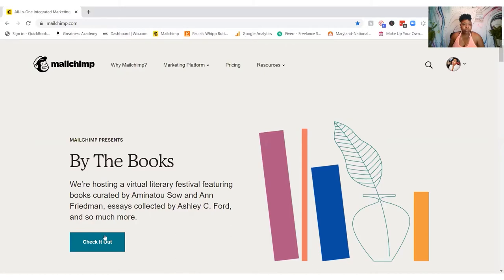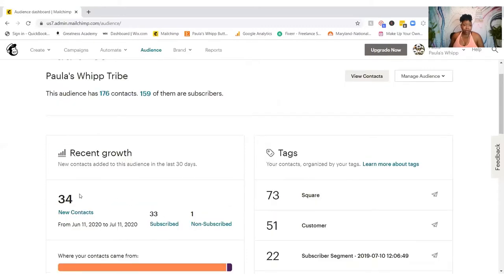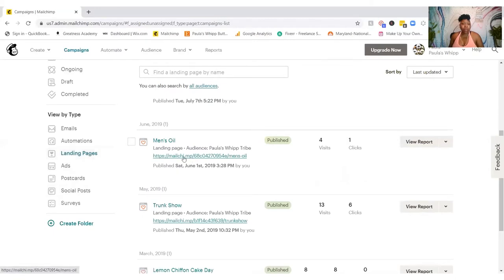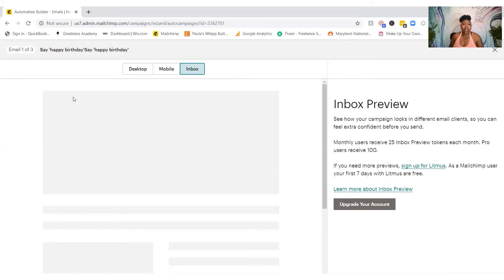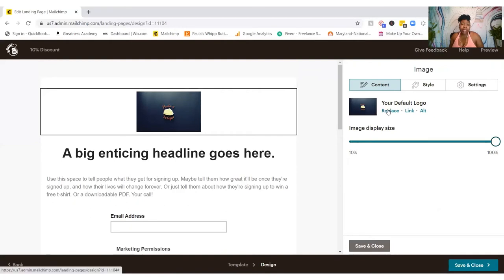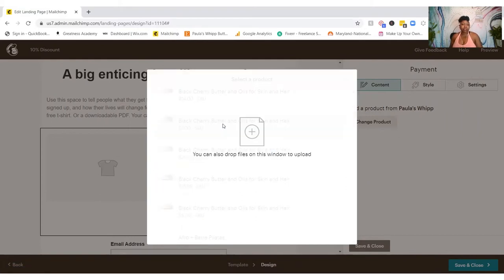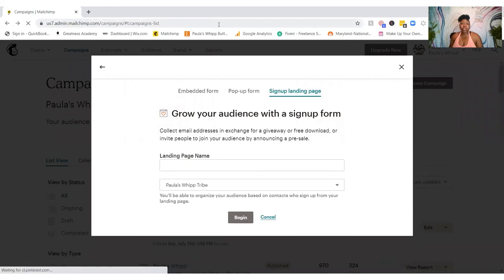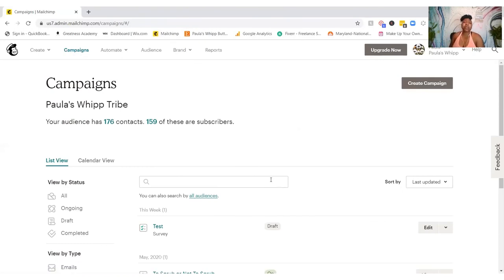#6. Mailchimp My Favorite $FREE.99 Site For Landing Pages and Animations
Welcome to Day 6 of the $FREE.99 Challenge!

So, let’s get into landing pages and email automation, shall we?
There is always this big debate over whether you should have a website or if you should just work with landing pages. You may be asking what is the difference?
Websites are the ball bells and whistles that showcase all you do. They include:
About Pages
Rates Pages
Gallery Pages
Events Pages
Merchandise Pages
So forth and so on, etc……
Landing Pages are simple pages that have one focus. And that one focus is to maybe capture emails, collect payment for example. There are no other links on the page to distract the customer from a specific ‘Call To Action”.  Landing Pages have one objective and that is it.
So that is the difference in the two. For me, I think landing pages are great because they do not confuse your buyer. There is nothing flying across the screen when you click on it, there is no other link to click on; it’s specific. As a Consumer when I’m ready to buy, I just want to go directly to the page I want,  see what I want, make my payment and go! And I as a business owner, I want to make that process as simple as possible for my potential client so I can close the sale! So, I love landing pages. But I also have a full website as well.
I use them both!
Landing pages I find her easier for me to edit. And sometimes I will infuse the link of my landing pages into my website so that I can direct them towards the sale. Also, Mailchimp is $FREE.99 and it offers landing pages. I have the option to direct clients directly to the landing page to close the deal or send them directly to the website. I like options which is why I use them both.

Now automations!
This is what made me fall in love with Mailchimp initially because I was looking for a free way to automate my emails. And although it took me a few months to really get the hang of how to handle email automation, I am just glad that I wasn’t paying for service within that time frame of the learning curve. That is the beauty of using $FREE.99 products. They save you money while you take the time to learn the systems you need, so that you can move more effectively. You always have the option to hire someone to do these things for you. And if that is what you choose to do let me know because that’s a service that I provide. However, if you want to figure it out I recommend Mailchimp. Not only can you do landing pages and email automation, but you can also do surveys, social media posts and more now.
They also integrate very well with several other websites. I use them with my Square site so that I can close the deal! Because you know that is the most important thing of all. I also use them and integrate them with my website. So that’s another way that you can use them both together and separately. I just love how Mailchimp is easy to edit and build an email or landing page quickly or send an email automation. And I love how they also integrate with social media so that when I send a post that populates to any social media channel I choose to.
Lots of options here as you are growing your business. And that’s what the $FREE.99 is all about. It really is just an easy way for you to get started with your business with free systems and tools that will allow you to secure the bag. Because let’s face it we all need to secure the bag.

The best part about the landing pages is that if I create a page for a specific item or event, like my $27 Paula’s Pinterest workshop. I can post the link of that landing page anywhere in the world and drive people directly to the ABCs and 123s of that workshop. Any graphic that I create on my Mailchimp pages and emails can be used on Pinterest as well. It is the perfect way to repurpose your content so you can work smarter not harder.
Too easy!!
I will show you more about this as I work on a landing page in the video. Check it out!

Don't forget to sign up for my Paula’s Pinterest Pivot Workshop; Thursday; August 6th, 7pm.

YOUR price of $27 is a discounted rate just for you, the regular price is $37.

This will be the best $27 spent to level up your business! Simply because Pinterest is the gift that keeps on giving! Or in other words, Pinterest is the Marketing that keeps on giving!